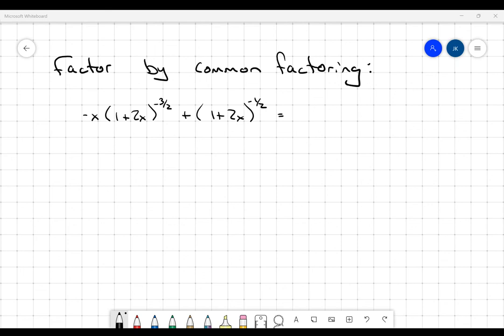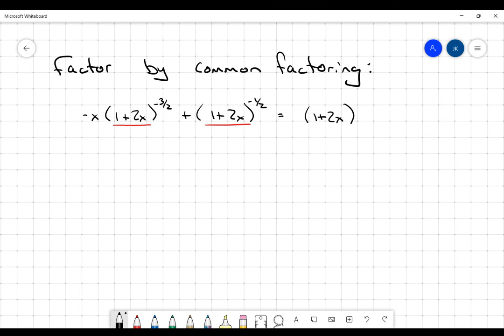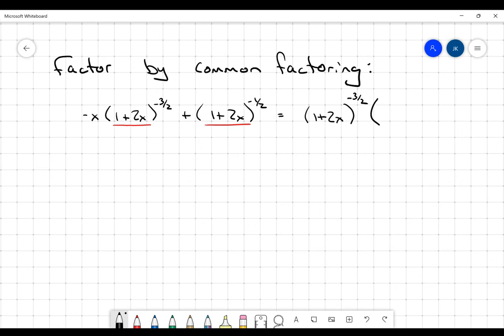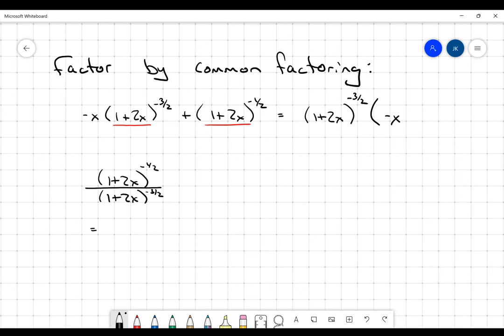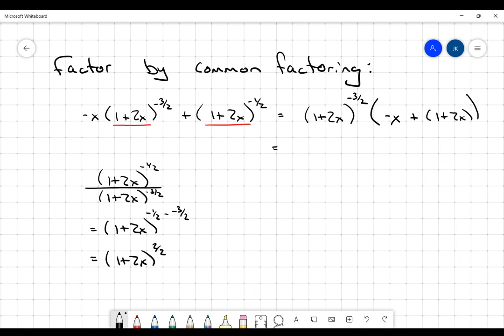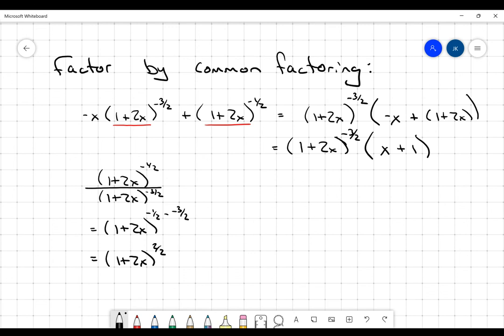Common factoring with binomial factors that each have negative rational exponents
This video covers an example of common factoring where the common factor is a binomial and each factor has a negative rational exponent.